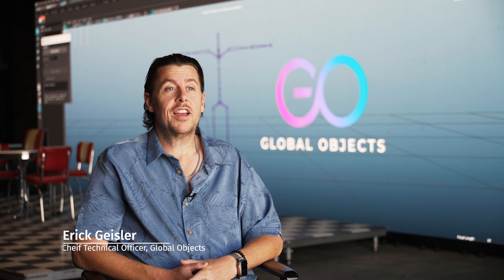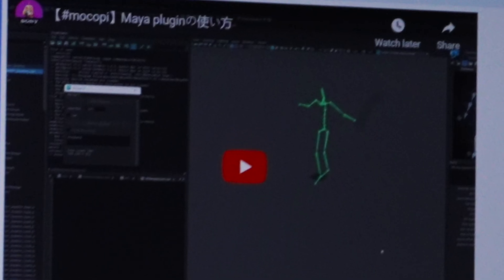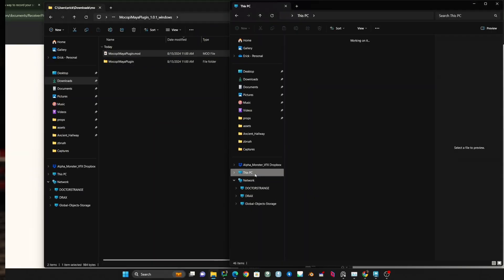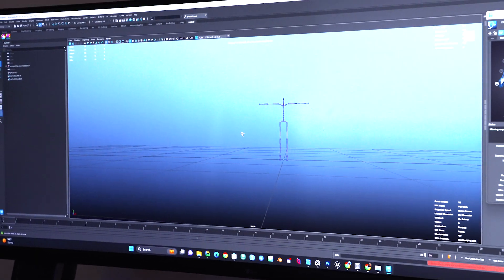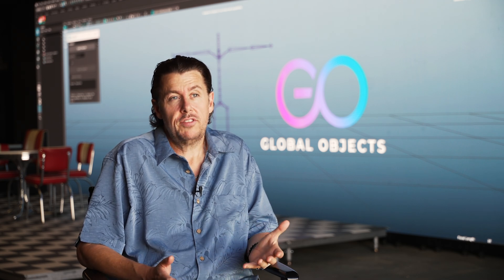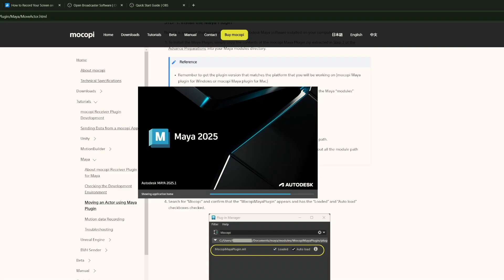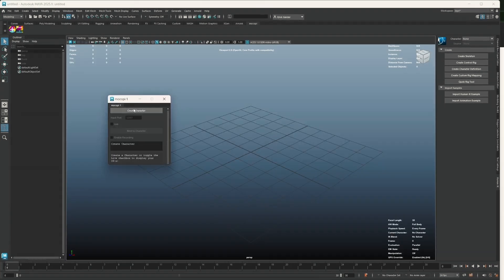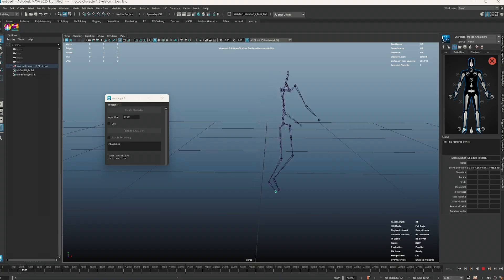The Global Objects team's first look at using mocopi with professional animation program, Maya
Global Objects specializes in creating virtual worlds (including digital twins) and leads other 3D content creation projects. See how Global Objects uses mocopi with the professional animation program Maya.